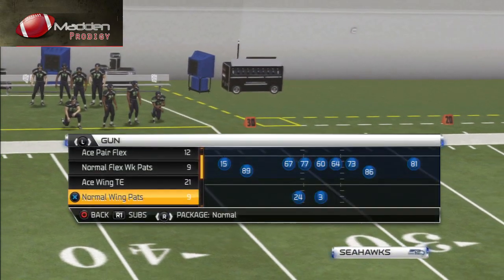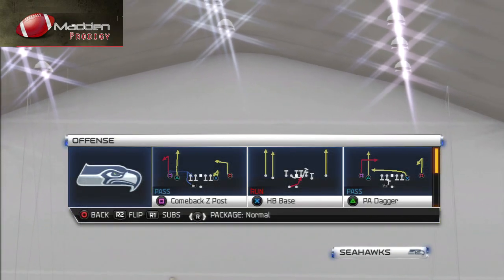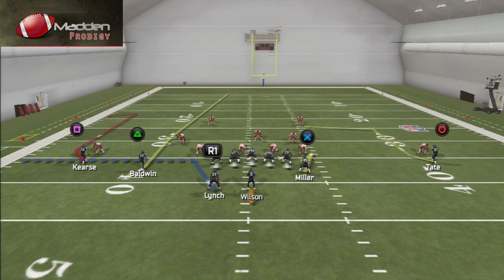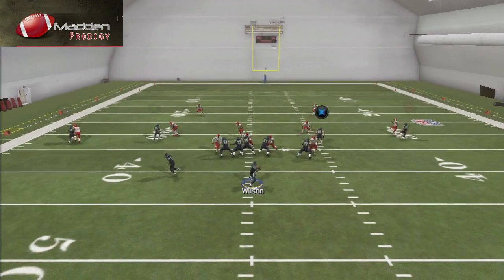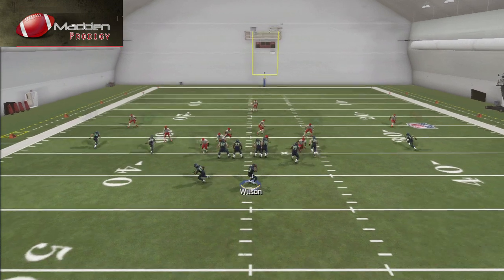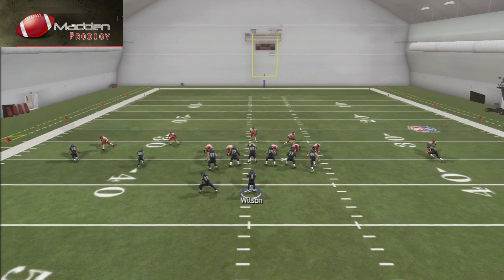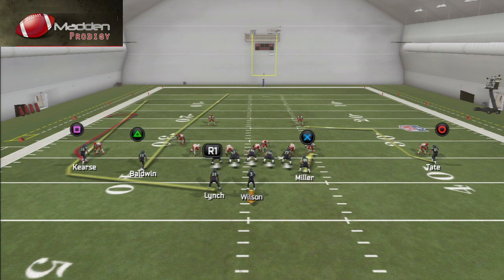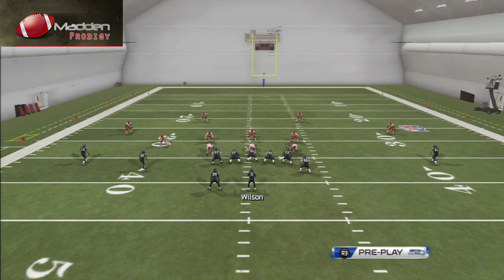Madden 25 Cheats - New England Patriot Money Play